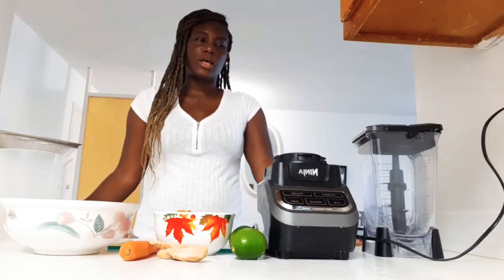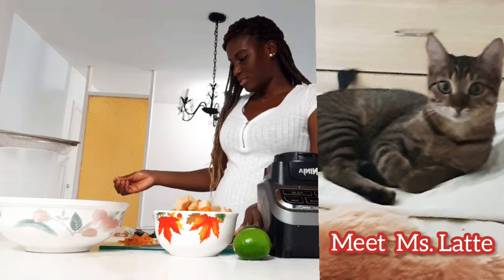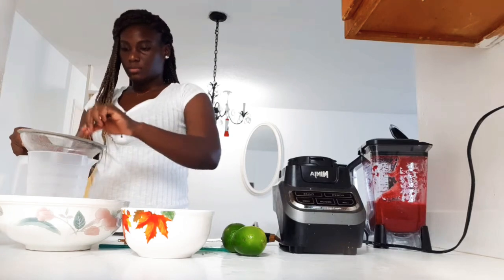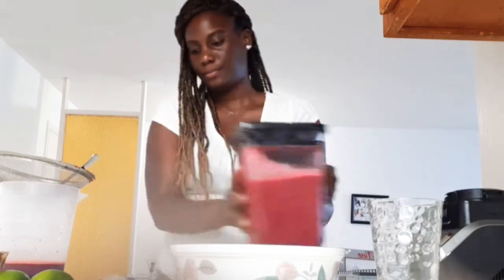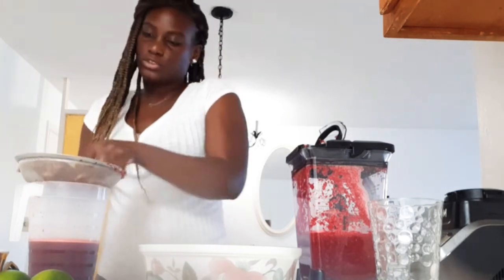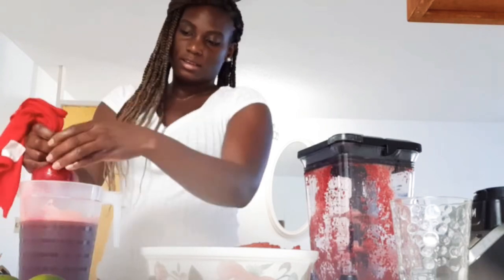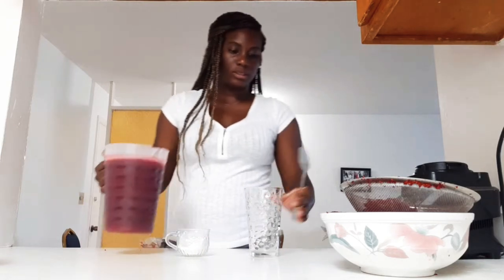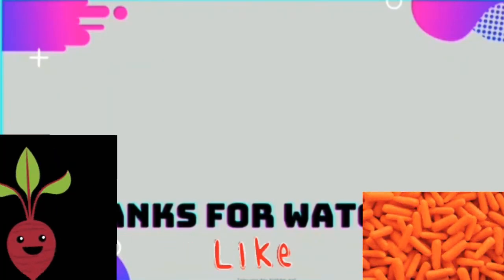How to make Tasty Beet Root and Carrot Juice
welcome back to the channel and and a warm welcome if you're new, we hope at the end of this video you would have decided to Subcribe and join the family. 👍🏽😊

We are back with another episode of In the Kitchen with CC.

Today we will be making some delicious Beets and Carrots juice while exploring some of the amazing benefits of consuming this delicious recipe.

dont forget to turn those Notification Bells on so you dont miss the next time we upload.

⚪ Facebook: Minime Kidsfashion or @minimekf